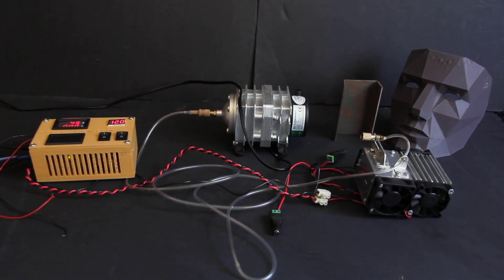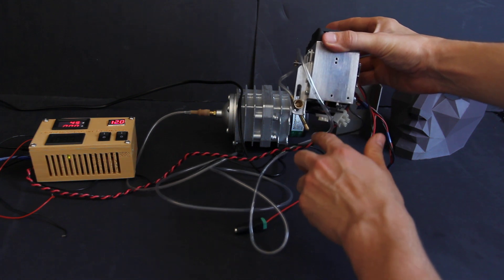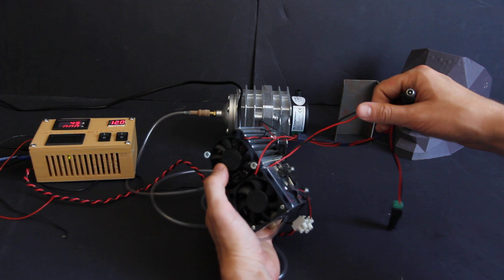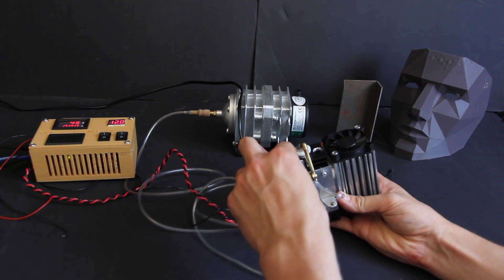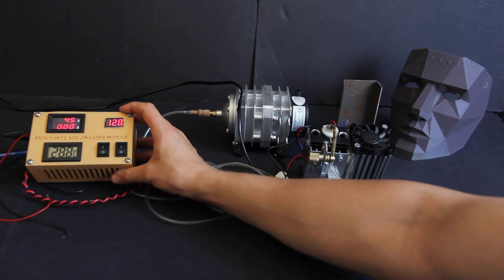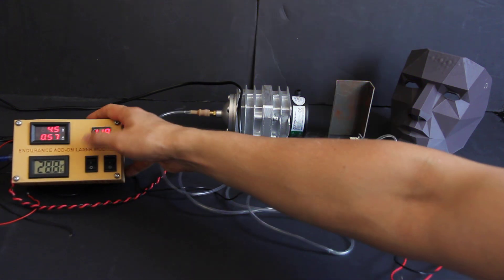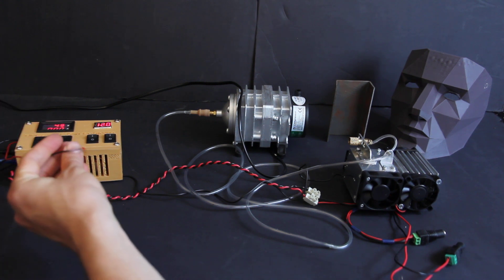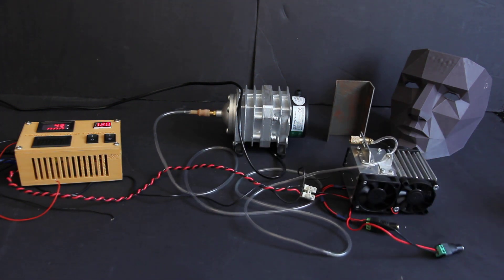An Endurance 10 watt+ (plus) diode laser presentation.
Presenting an Endurance 10 watt+ diode laser.
Air assist, bigger focusing ring, TEC cooling, Endurance laser box & nice desing of aluminum housing.